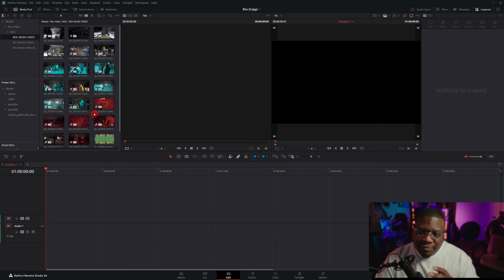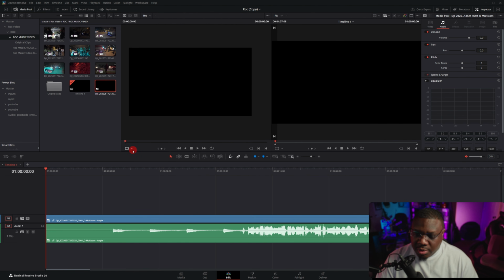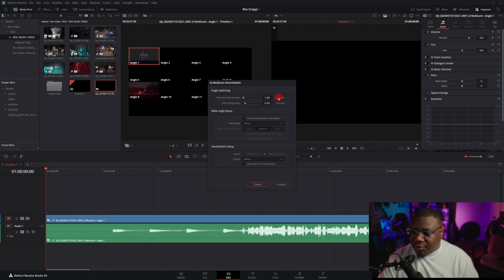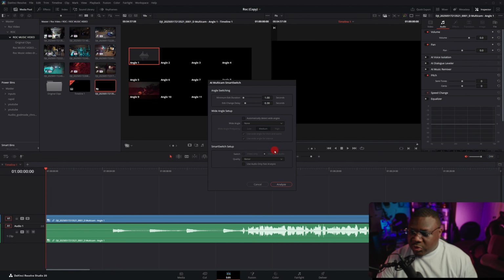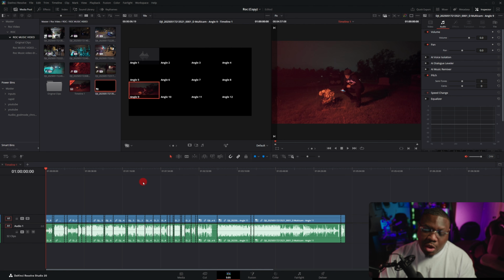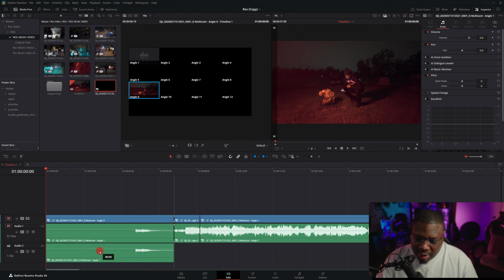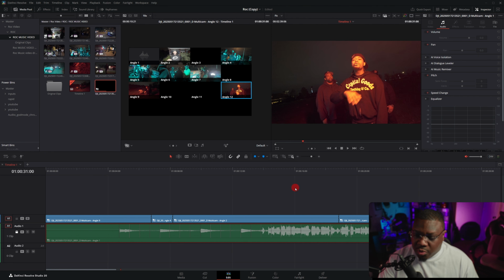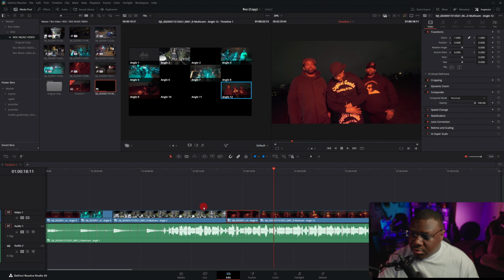NEW AI Smart Switcher Auto-CUTS Your Music Videos - Davinci Resolve 20 Tutorial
NEW AI Smart Switcher Auto-CUTS Your Music Videos - Davinci Resolve Tutorial